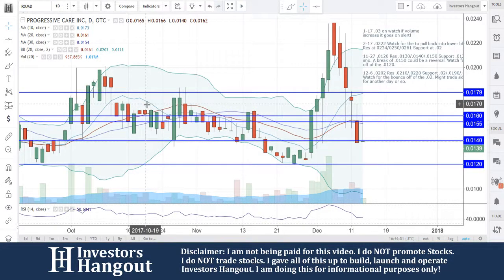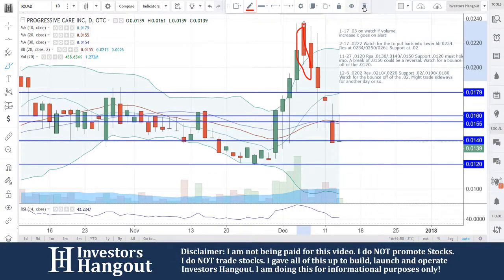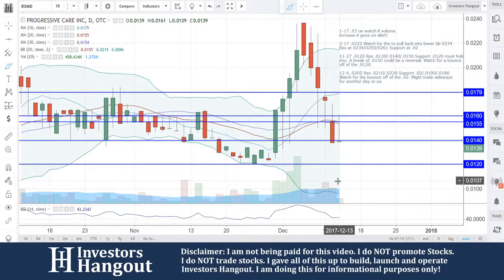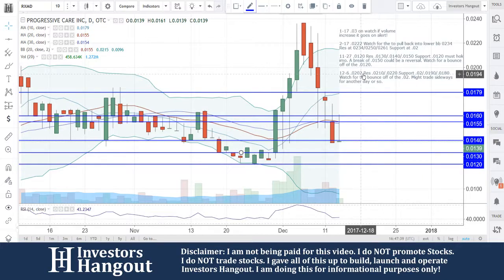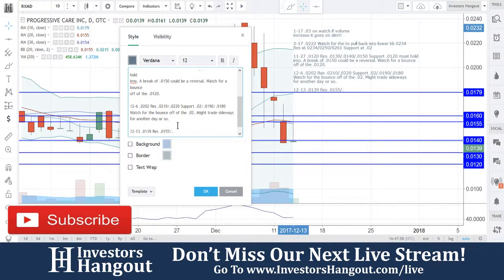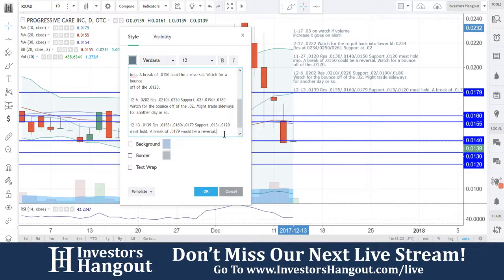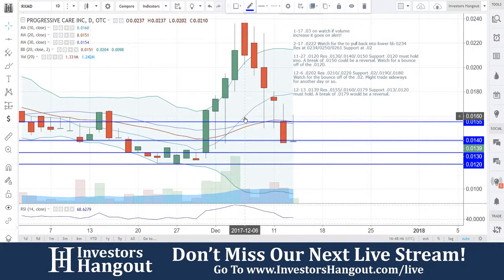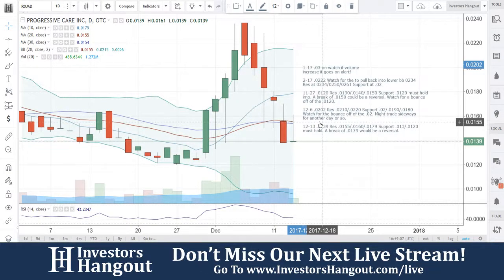RXMD Stock Live Analysis 12-13-2017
RXMD Stock Technical Analysis (Progressive Care Inc.) as of 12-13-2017. $RXMD stock chart analysis along with the current stock price, filings, financials, news and a brief description of the company.